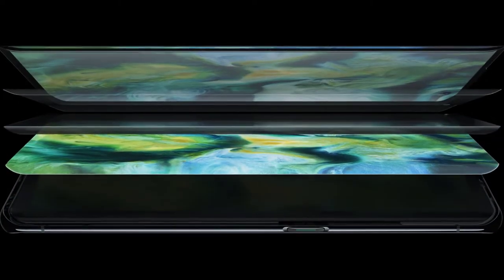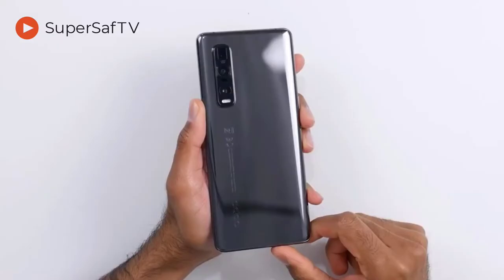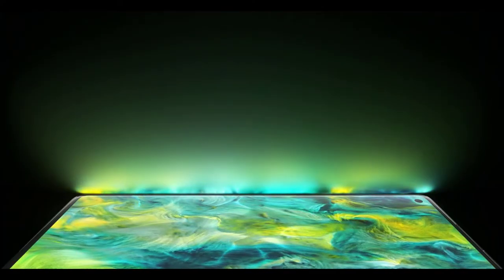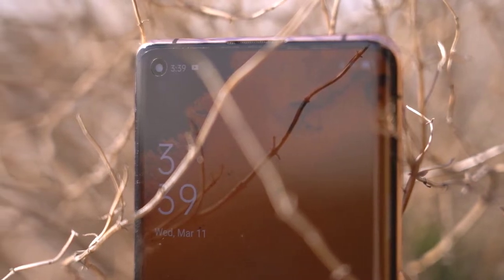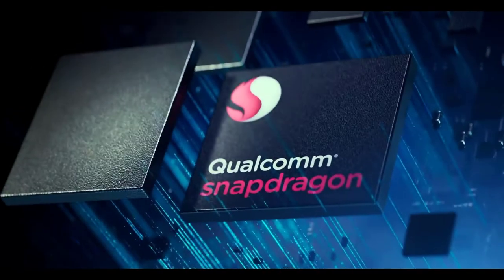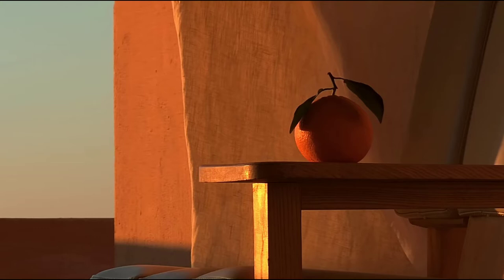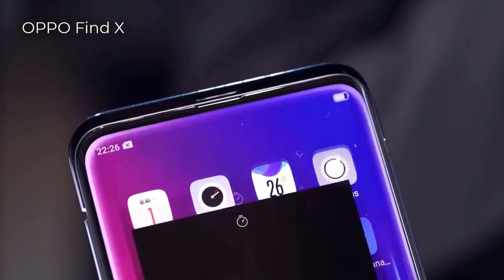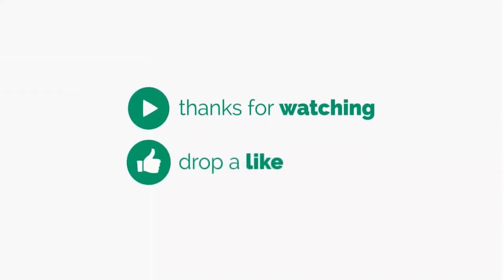Oppo Find X2 Pro - What is Not Telling?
Oppo Find X2 Pro features 120Hz QHD+ Ultra Vision Screen | IP68 waterproof and dustproof | True Billion Colour Display | O1 Ultra Vision Engine | Ultra Vision Camera System.

Oppo Find X2 Pro